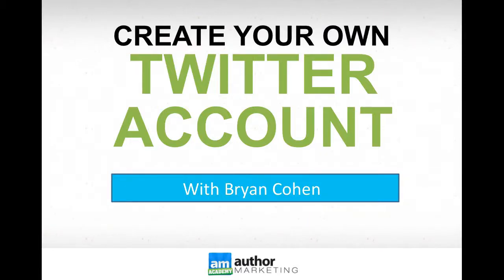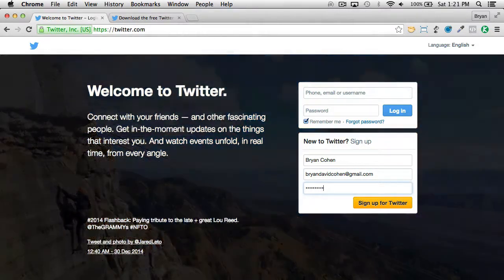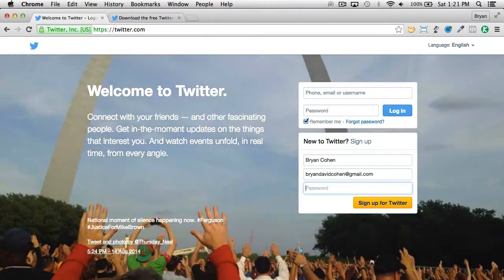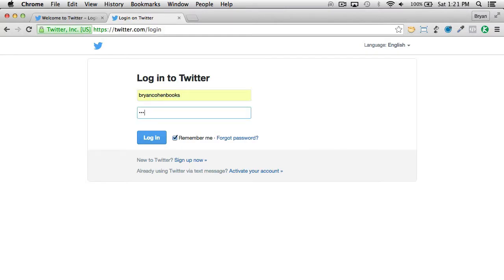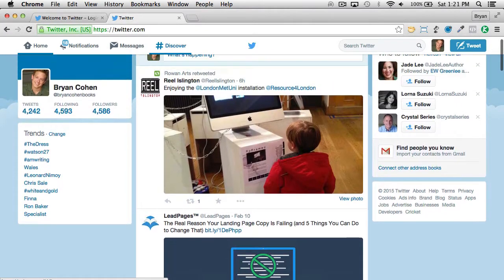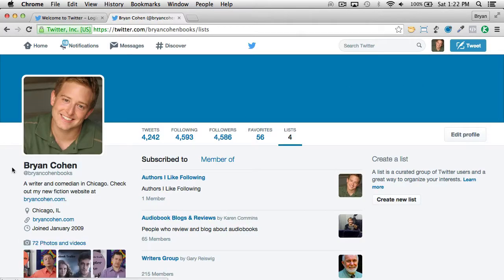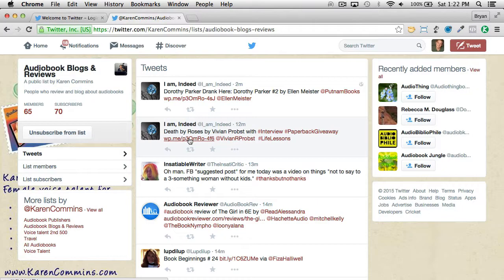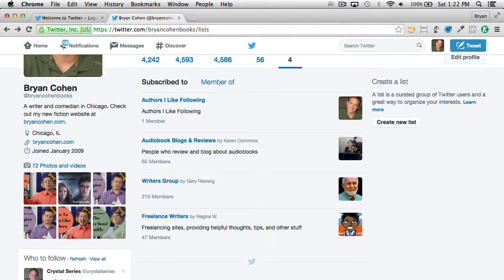Author Marketing Checklist - Create Your Own Twitter Account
Create a Twitter account to promote your books an author.